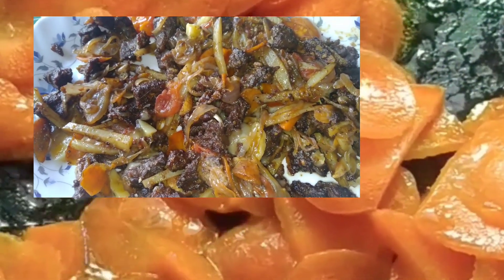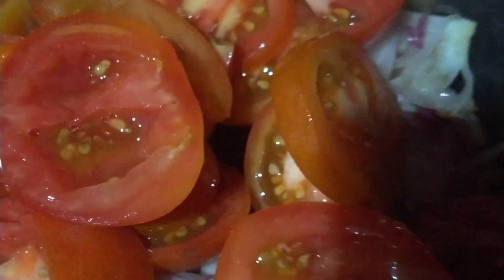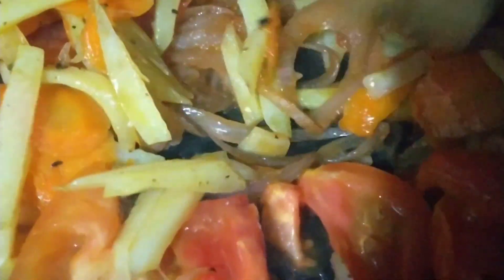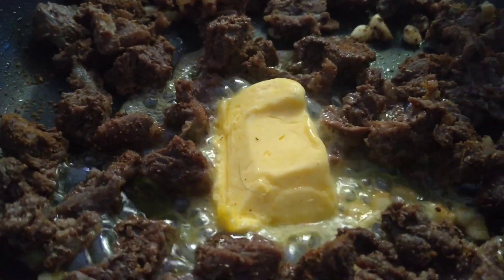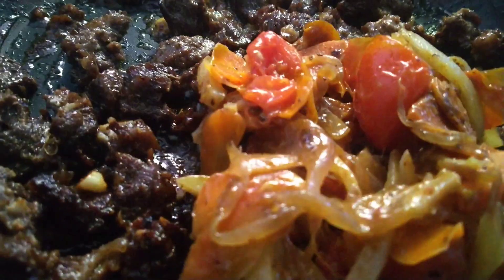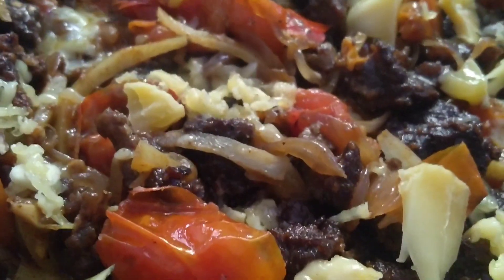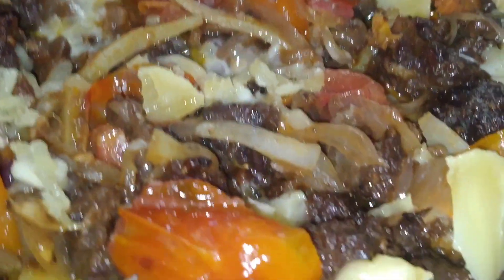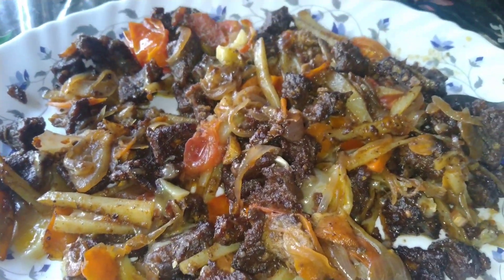Turkish Beef Fry/ ചീസി ബീഫ് /Alaigra's Space/ Subscribe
Hi,,
Turkish Beef fry is Vitamin enriched dish..
The dish is very tasty , suggested for your Children especially..

Ingredients..

1) Beef 250 gm

2) Carrot chopped (, 1 big sized)
3) Potato.  1
4)Sawala. 1
5) Tomato 🍅 2
6)Butter
7)Olive oil
8) Garlic Chopping 1 tbs
9)Soysauce. 1 1/2 tbs
10) Mozerlla cheese
11) Salt
12) Cashew nut paste
13) Maid flour 1 tbs